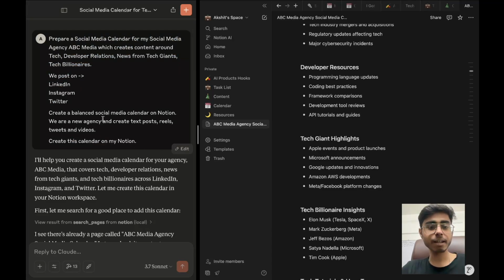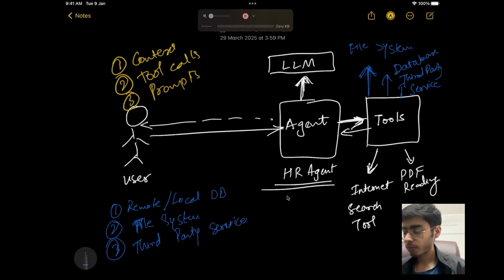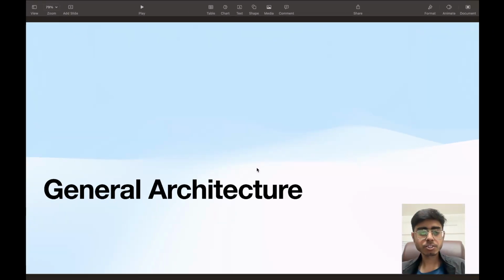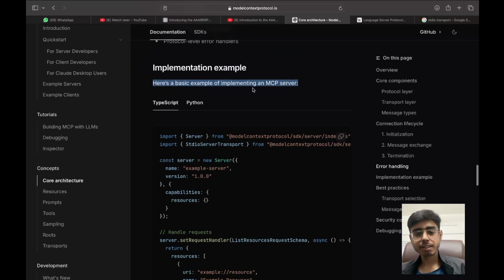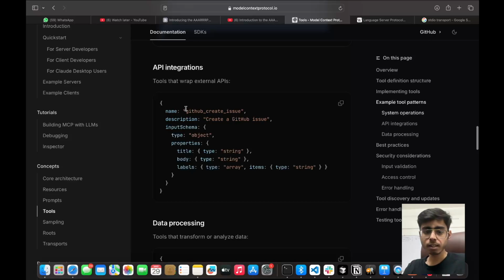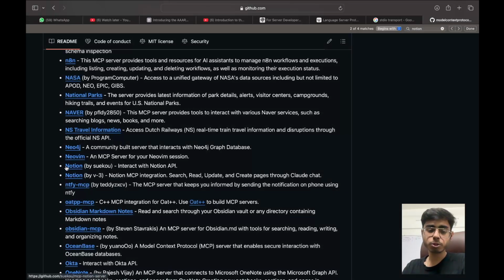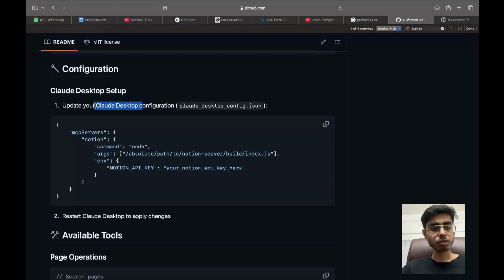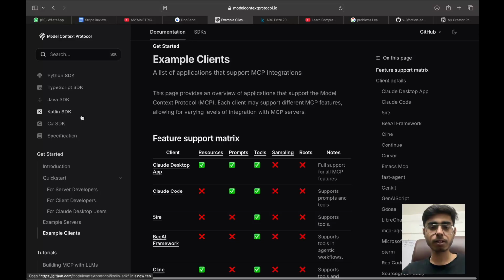Learn MCP in 1 shot | Model Context Protocol for Software Engineers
What is Model Context Protocol?
How does MCP work in AI systems?
Is MCP open source?
Can MCP handle multimodal inputs?
How secure is MCP?